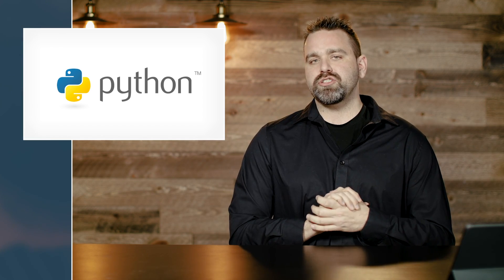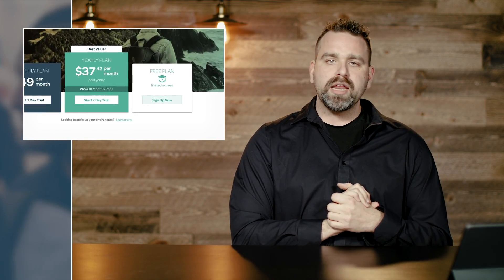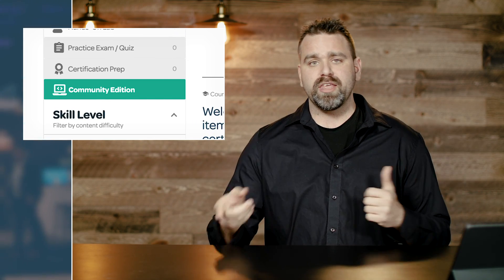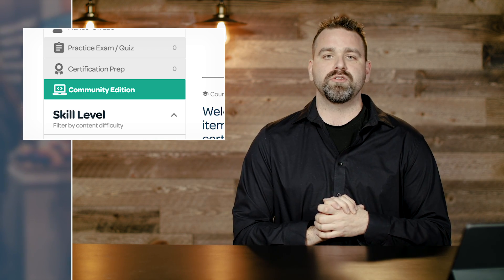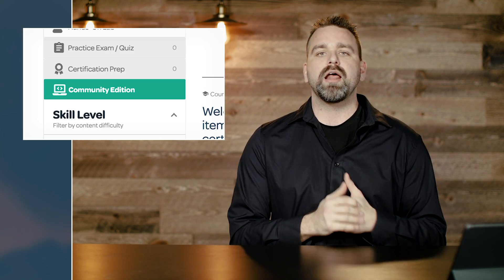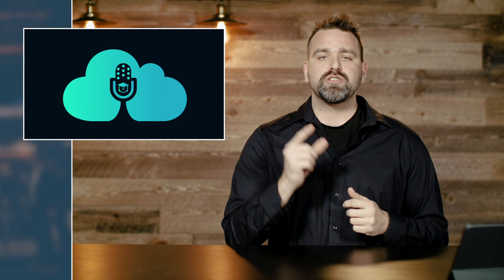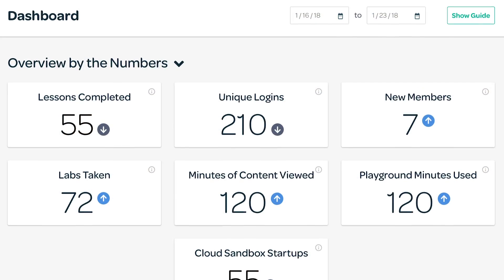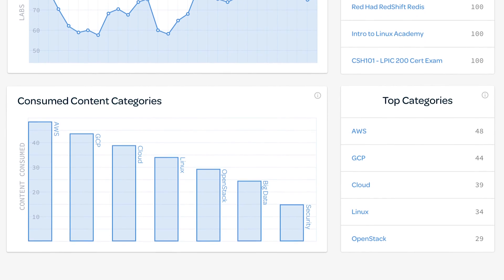Python Programming Course and Windows Playground?! – Weekly Update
Check out the blog post for this week's episode for more links and details

Join us in celebrating our 7th birthday  – we’re giving YOU gifts!

Enter to win a team account with 7 free seats to boost up your team in the latest cloud and Linux technologies, a limited edition sticker, and claim 30 free gems!

When: Sign up between February 25 – March 12 (details below)

Winner of the team account will receive one year of free membership for a team account, which must be used for a company-affiliated account for new members only (cannot be applied as a discount for existing team members).

Everyone will get 30 FREE GEMS, plus 200 random winners will get the limited edition sticker, and one person will win the team account with 7 free seats for their team.